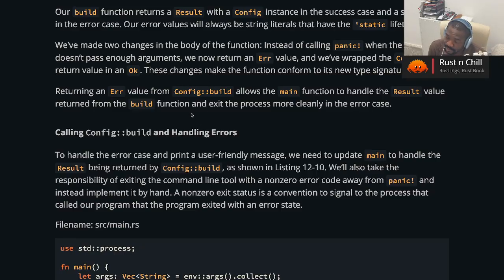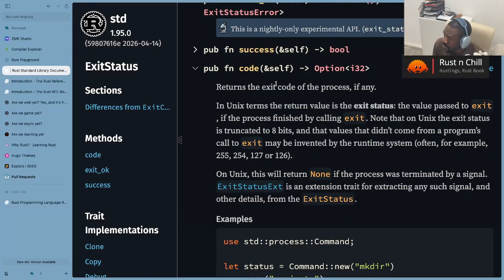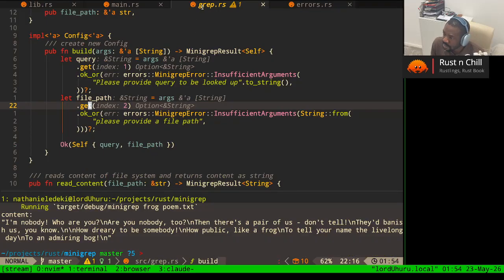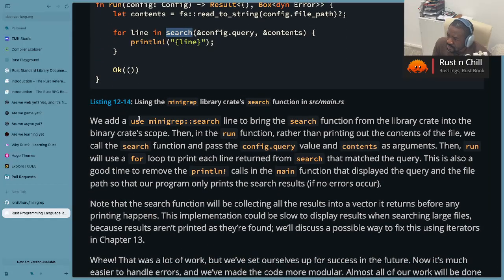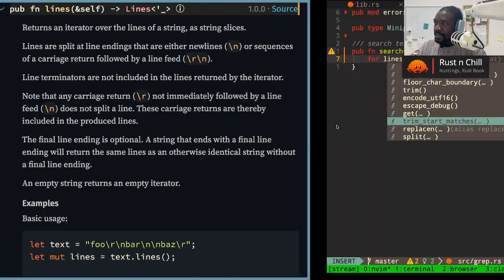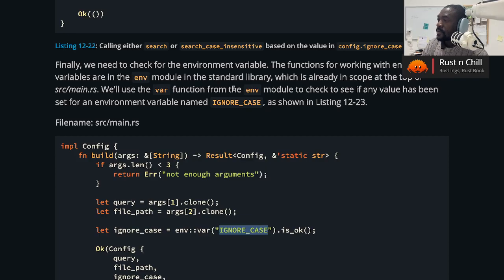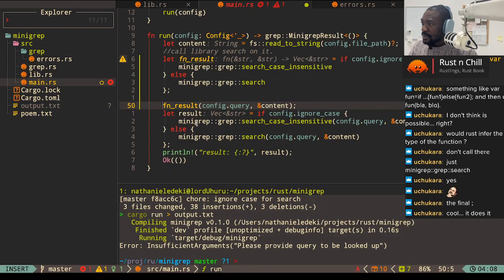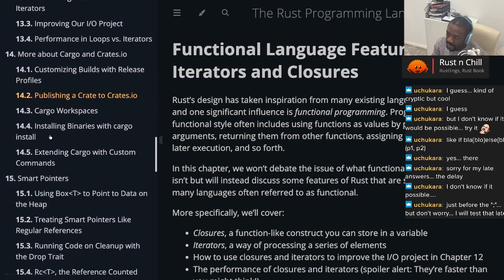Rust Book - Chapter 12: Building a CLI Program with Tests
Learn how to refactor a Rust command-line program into a well-organized library crate with proper error handling and unit tests.

In this video, we continue working through the Rust Book Chapter 12, refactoring the mini-grep project. We extract logic into a library crate, implement custom error types, separate concerns between main and library code, and write our first failing test using test-driven development.

⏱ Chapters
0:30 Continuing from Chapter 12
1:40 Project Structure and Error Handling
5:30 Custom Result and Error Types
11:00 Unwrap or Else Error Handling
17:20 Extracting Logic into Library
23:00 Reorganizing Config and Run Functions
28:00 Implementing Search Functionality
32:40 Introduction to Unit Tests
36:00 Writing Failing Tests with TDD